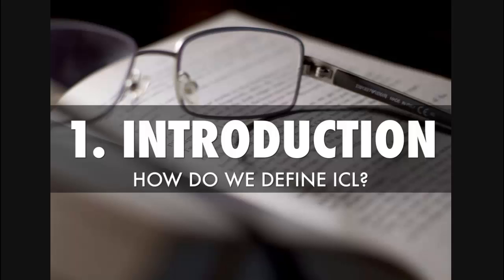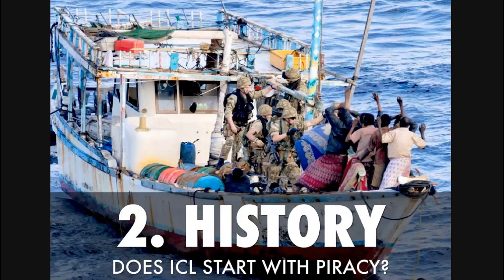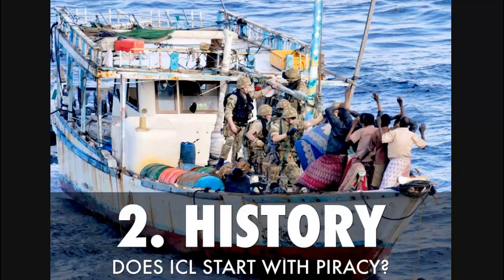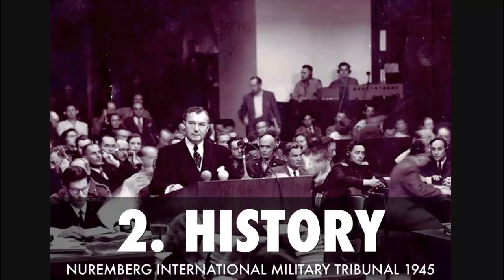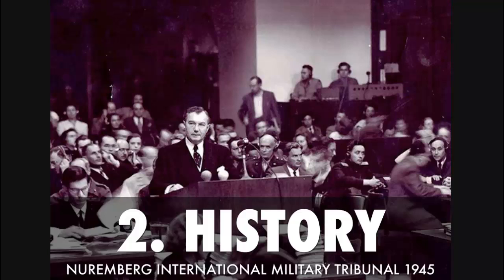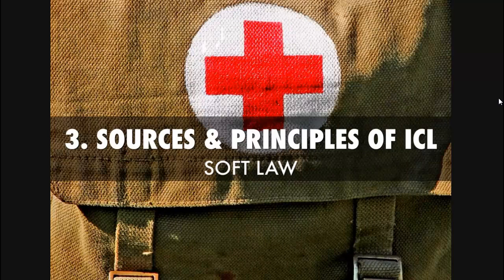Introduction to International Criminal Law: Part 1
Video 1 of 4. Covering an introduction to the topic and its history, and an account of the sources of law forming part of International Criminal Law.